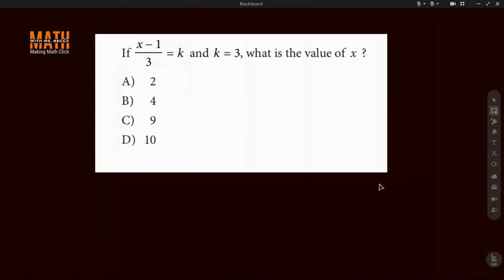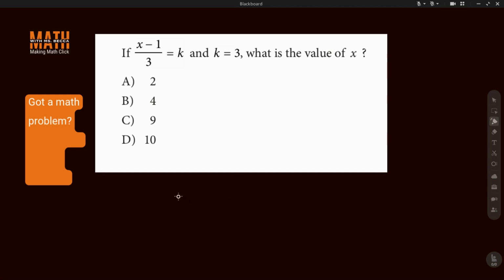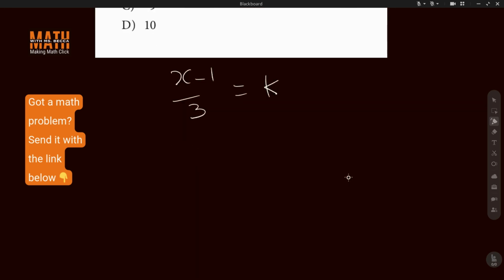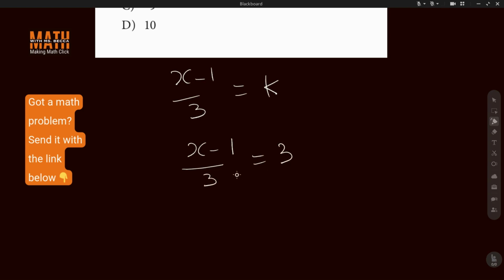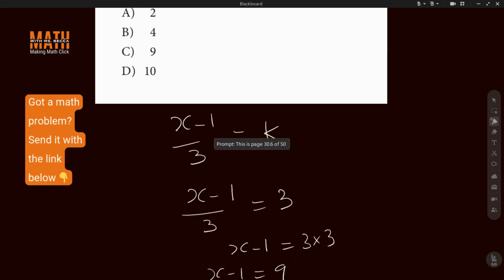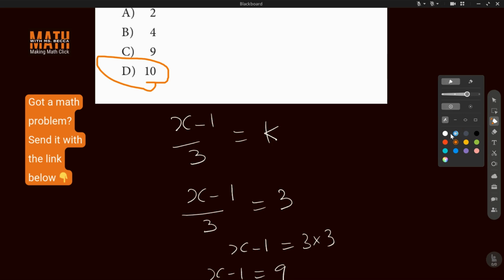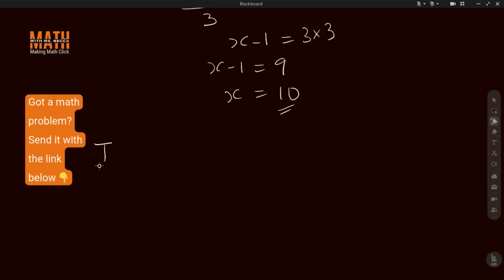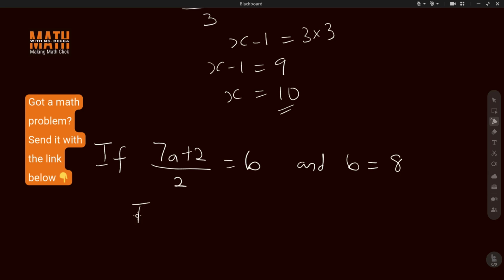Try This SAT Math Challenge Now!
Test Your Brain With This Fun Math Puzzle!

OR
Submit Your Math Question to Ms. Becca